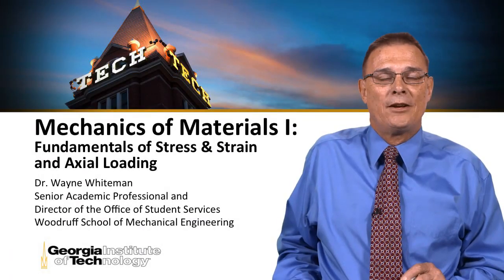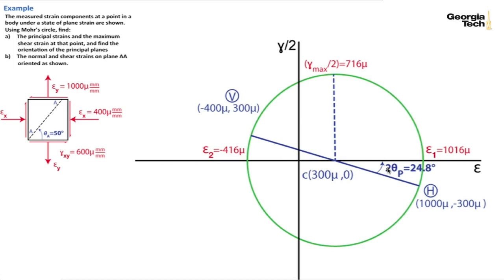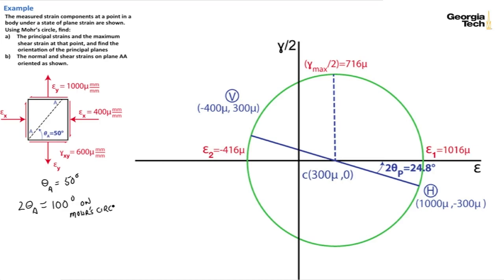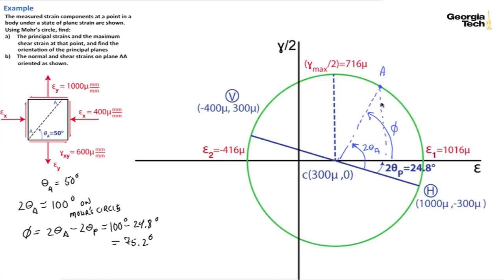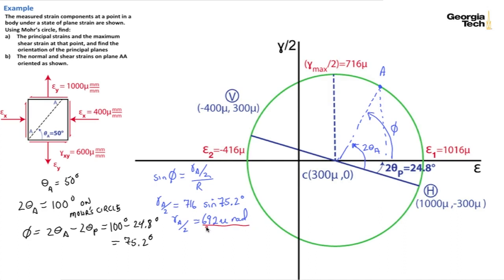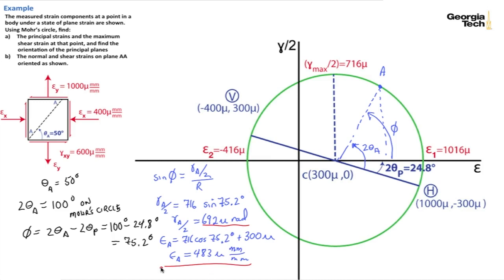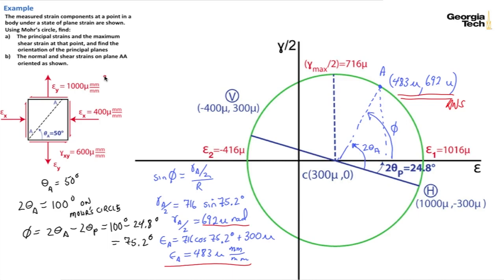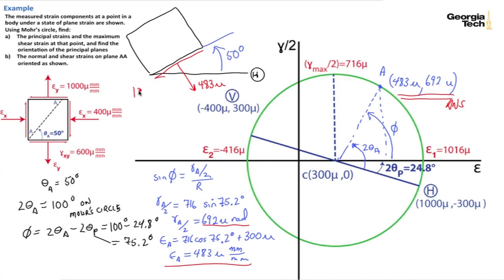Module#34 Determine the Strain on a Given Plane Using Mohr's Circle For a Given Strain condition.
Module#34 Determine the Strain on a Given Plane Using Mohr's Circle at a Point For a Given Strain condition